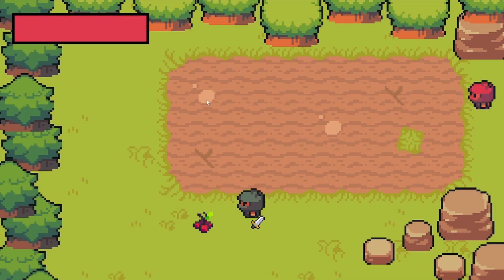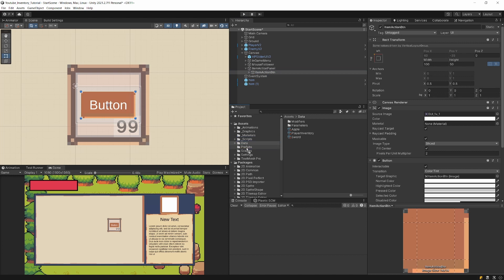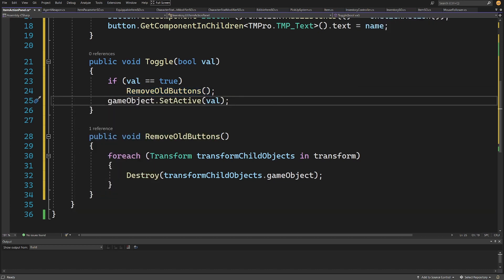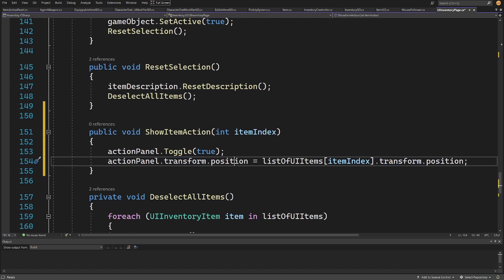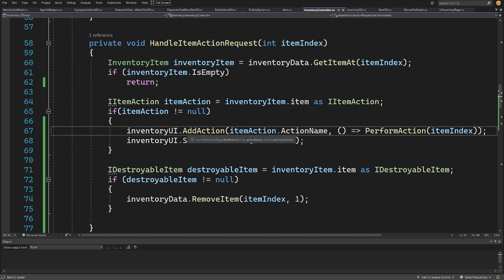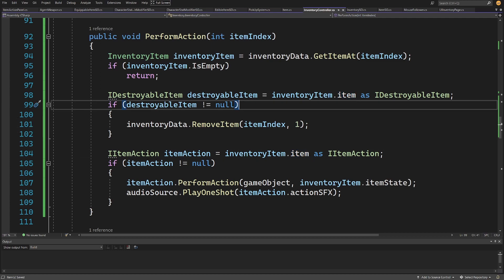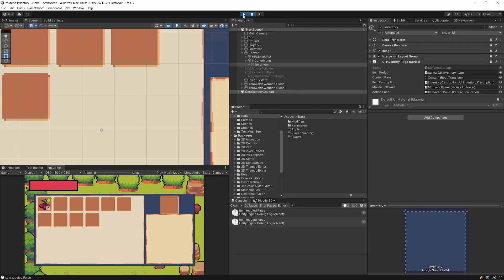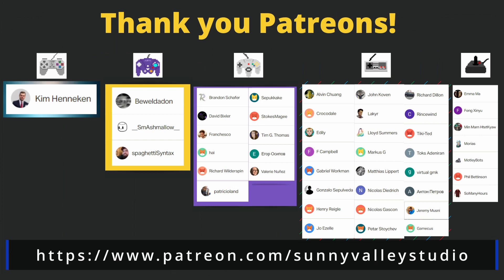Item Action Menu - Inventory System in Unity tutorial P23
In the last video of this series we will create a new UI element that will show the possible actions that we can perform an an item. We will show different actions for different items ex "Consume" for consumable objects and "Equip" for equippable items.

00:00 Intro
00:30 UI Item Action element
02:48 Item Action Panel Script
05:34 Modifying UI Inventory Page script
07:30 Modifying Inventory Controller
11:24 Adding SFX